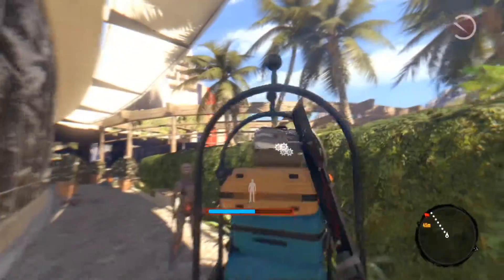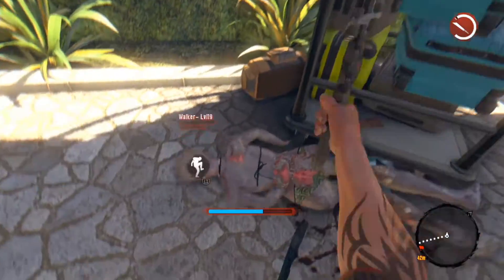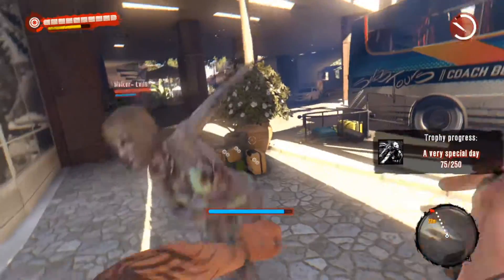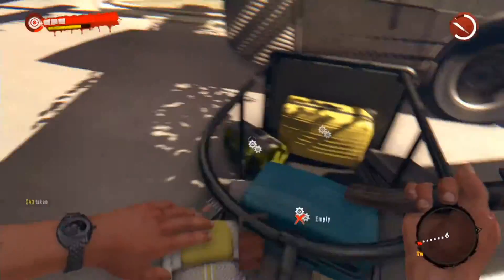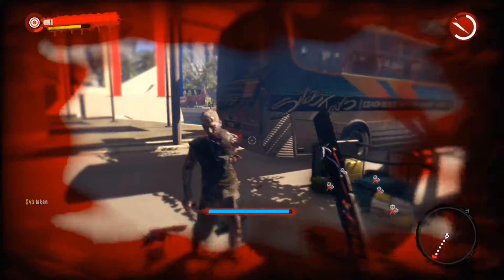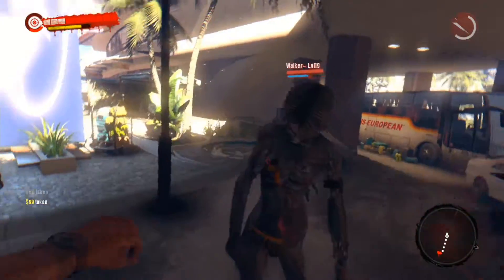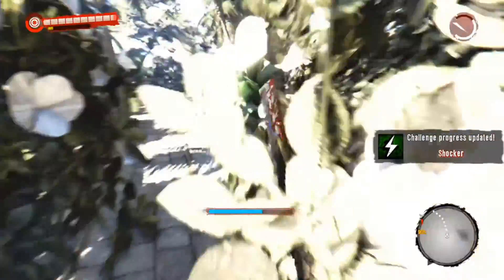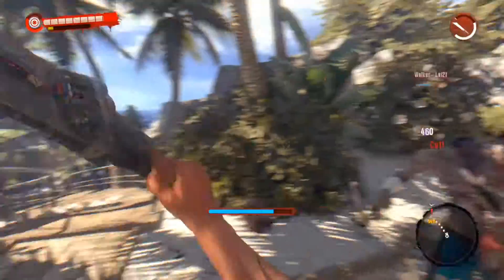Dead Island Tis But A Flesh Wound! Trophy/Achievement PS4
Dead Island -  Tis But A Flesh Wound! Achievement -Sever 100 Limbs

This Achievement Will Unlock As Soon As You Sever 100 Limbs From Zombies